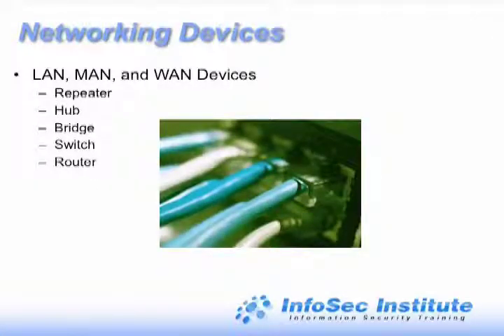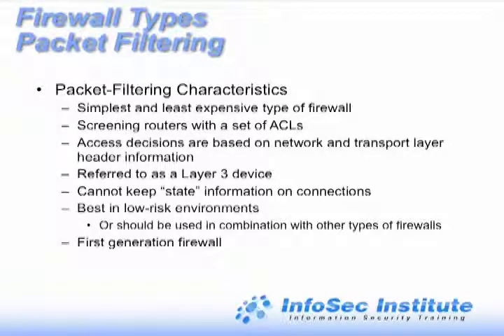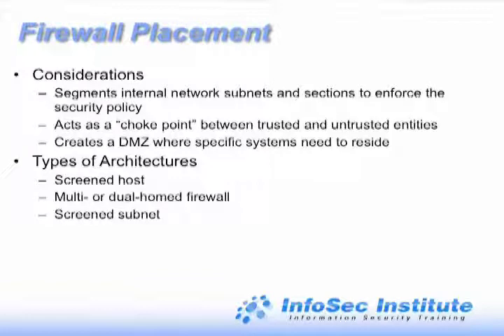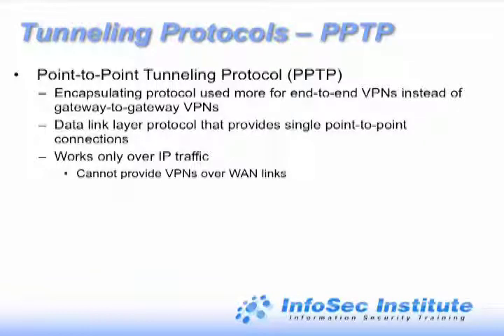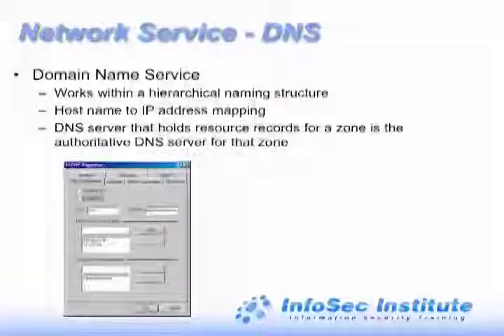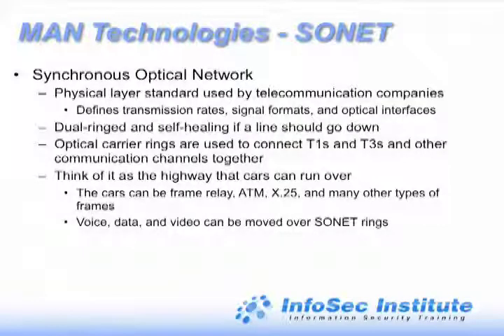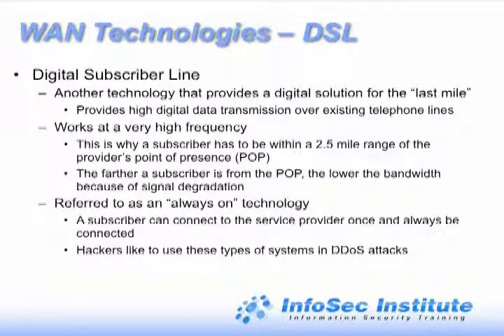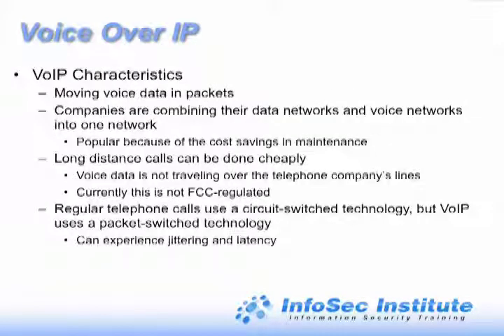CISSP Boot Camp Online Module 19